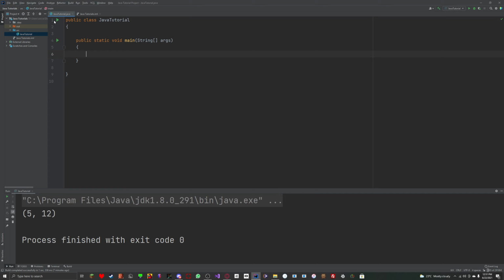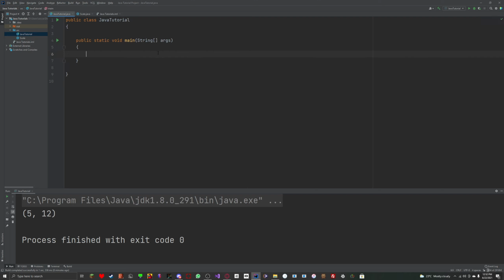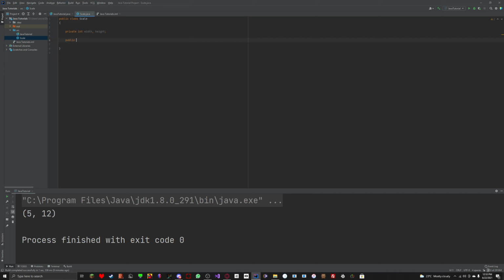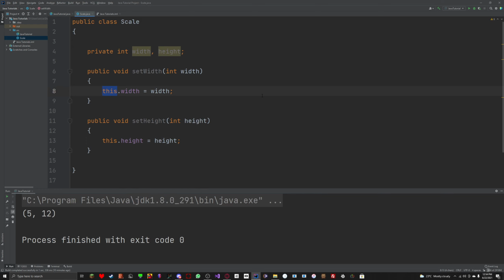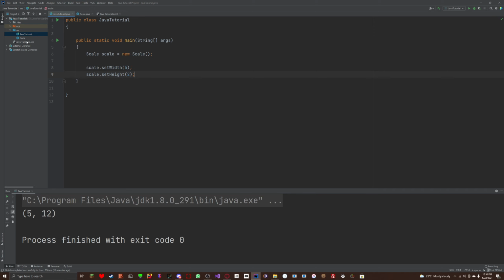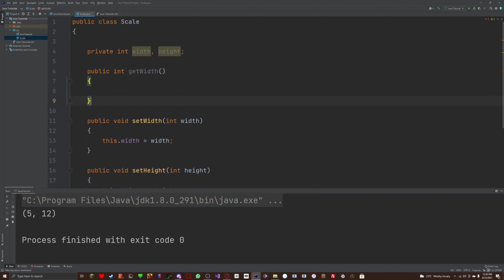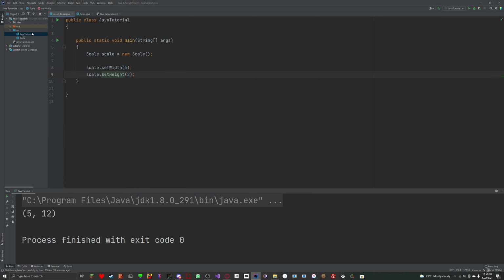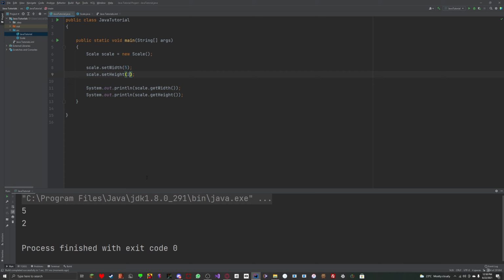Java Tutorial Getters & Setters | Episode 28